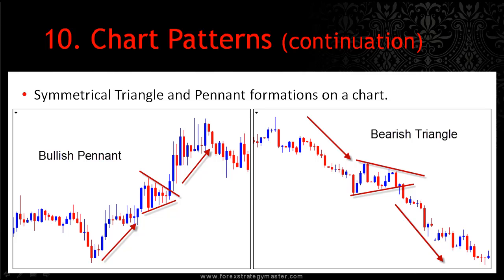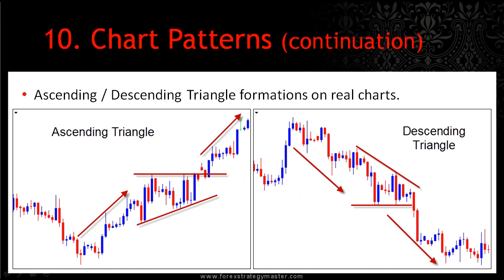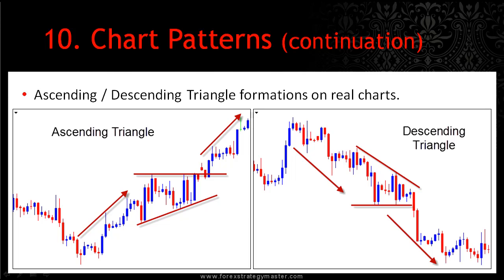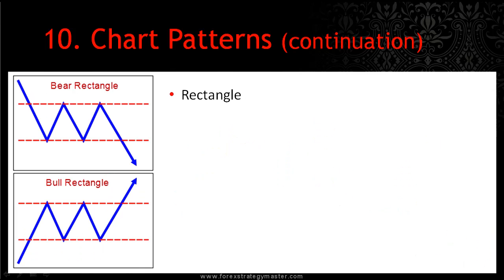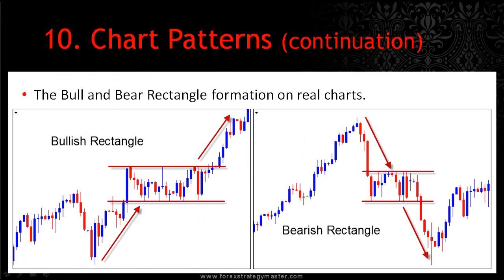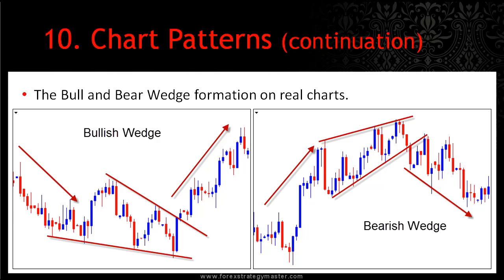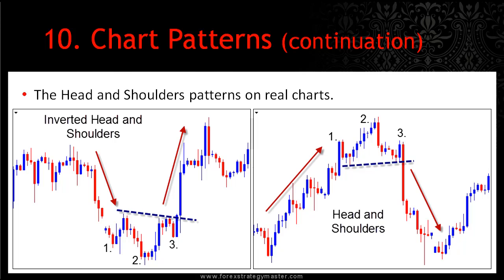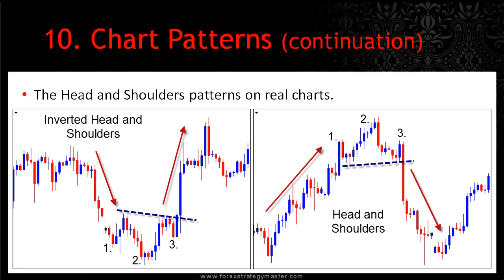10 Chart Patterns